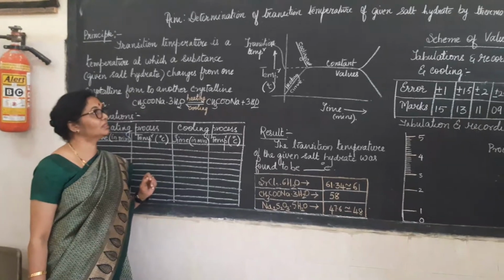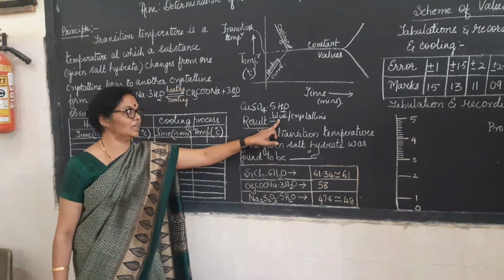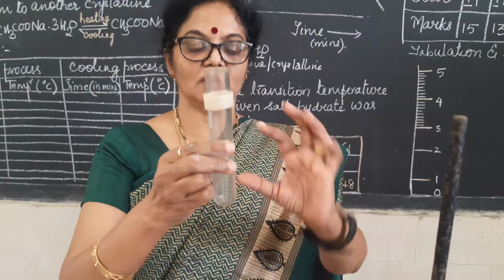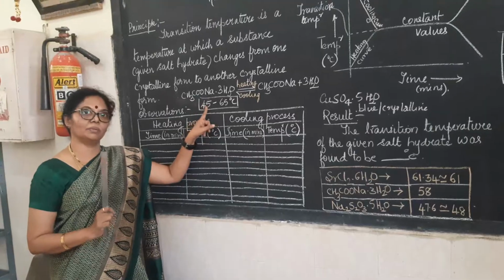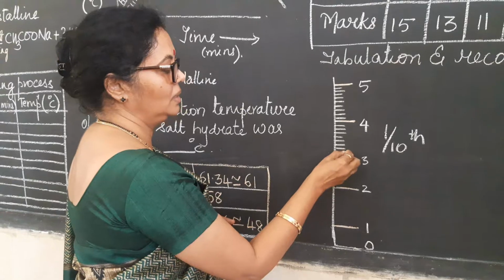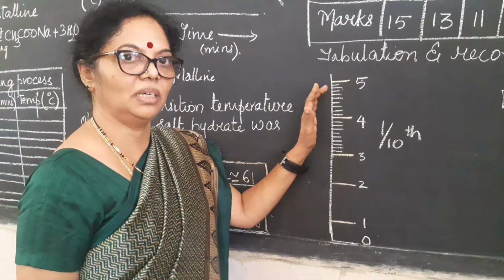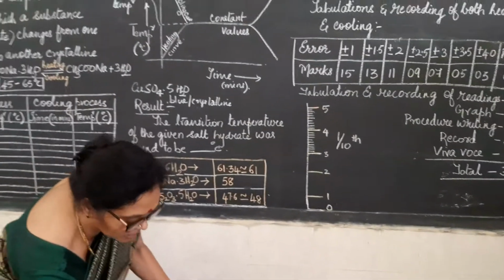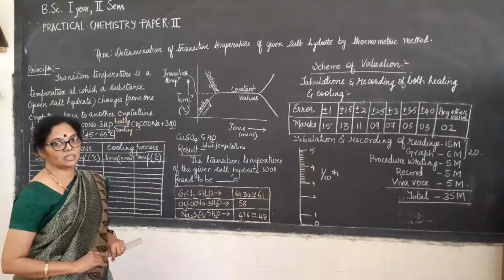Transition temperature by Prof. Radhika R